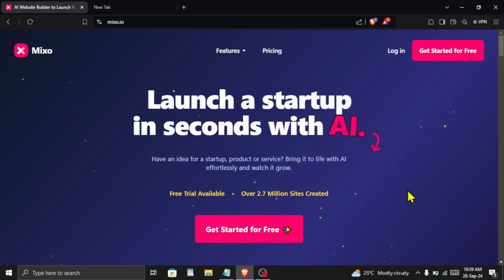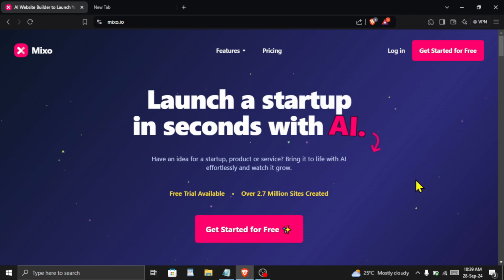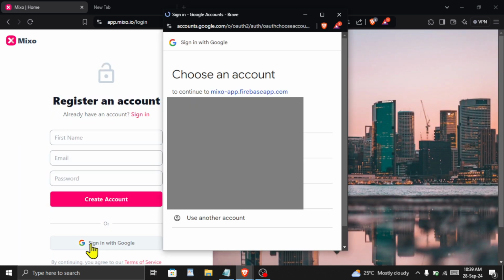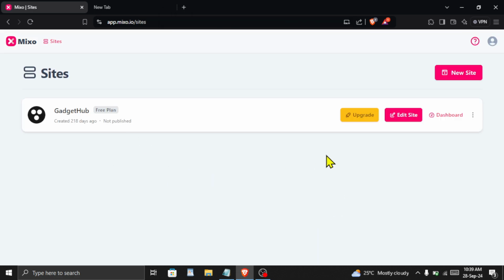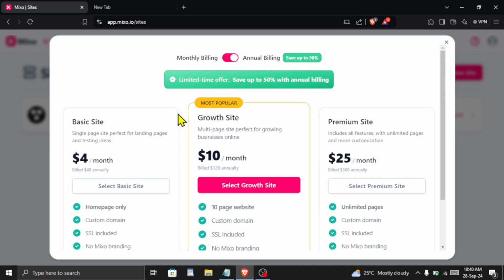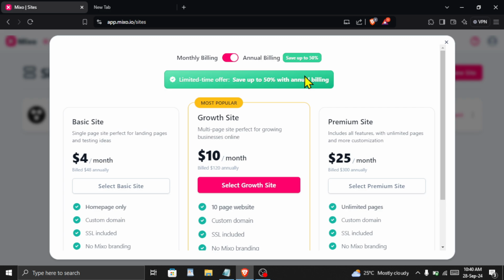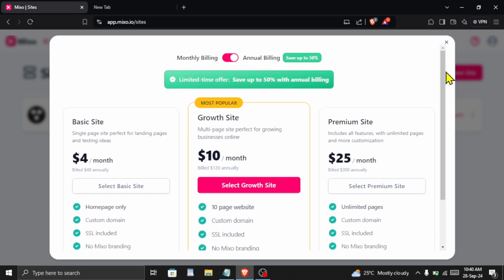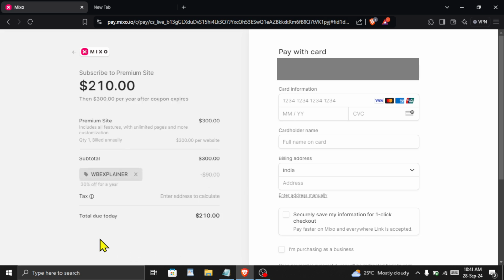Mixo AI Website Builder 80% OFF Tutorial | Limited Time Offer (Hurry)